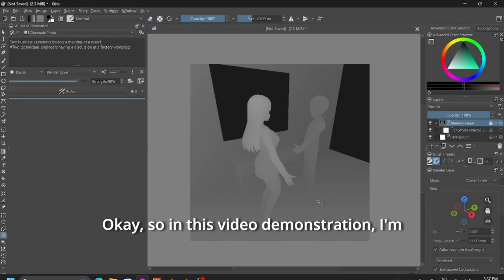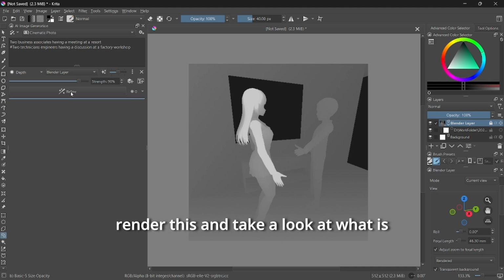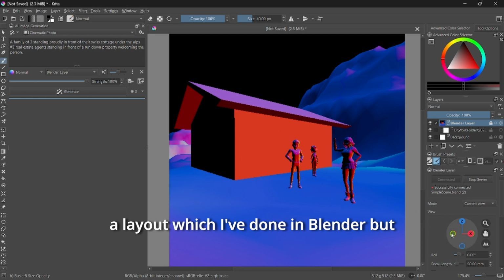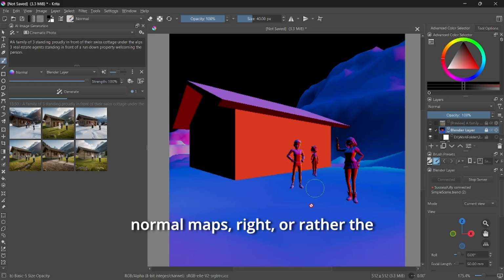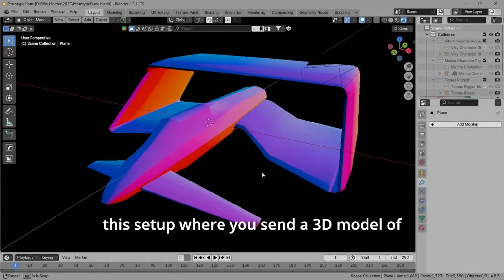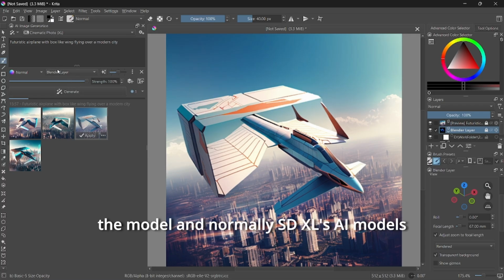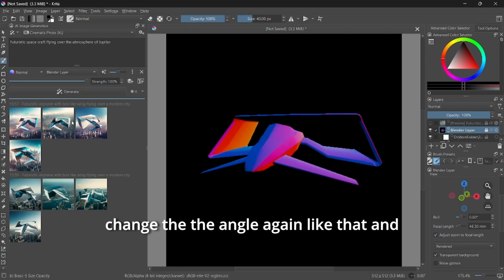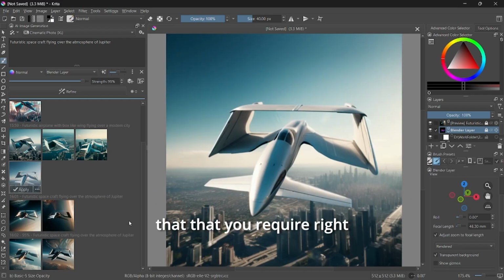Krita ACLY AI renders using Blender Layer Addon and Blender Real Time compositor Depth and Normal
This is a few demos of how you can use Blender to stream real time viewport as a Krita Layer to be used as a reference for AI rendering using Stable Diffusion and SDXL models

This method is great for generating ideas, storyboards and concept design.

These are the software addons you will need.
1. Krita Diffusion AI by ACLY
2. Blender Layers by Yuntoko

For Blender to output z-depth and normals, you have to enable realtime compositing viewport and also the depth and normal passes.

Let me know if anyone needs to see the entire setup process.